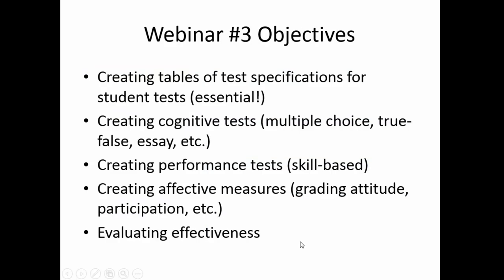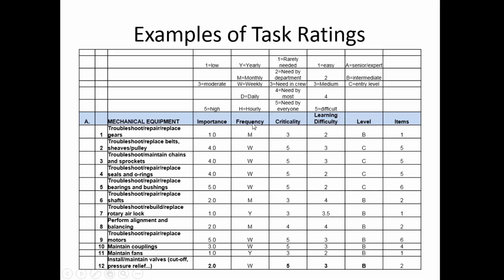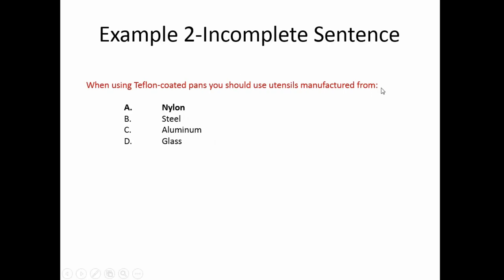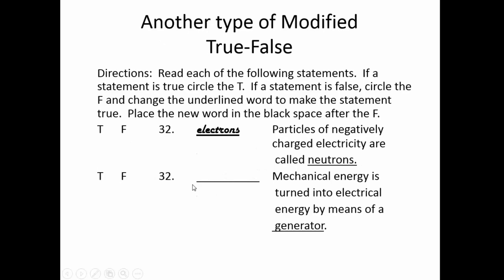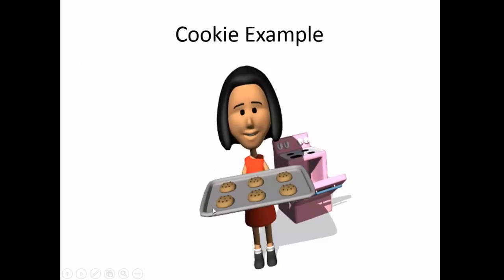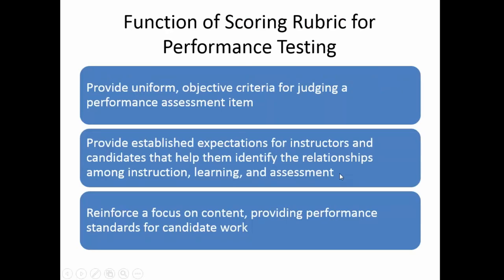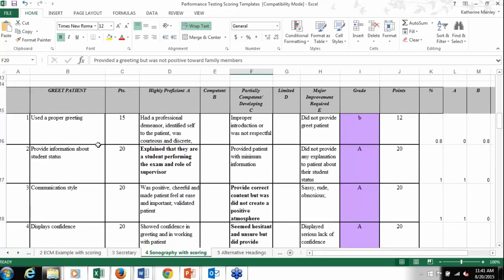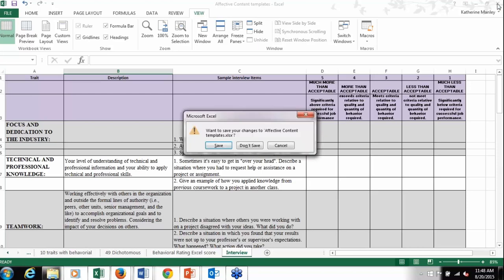Plumbing & HVAC Instructor Boot Camp Part 3 - Effectively Evaluating Students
You've planned and delivered, and now it's time to evaluate student performance in your classroom. Multiple methods for student evaluation exist, and it's critical for instructors to know which methods are best suited for the task at hand.

Participating instructors will be provided with links to tools they can use to simplify the evaluation process.

Learn about these measurement tools:
•  Creating cognitive tests (multiple choice, true-false, essay, etc.)
•  Creating tables of test specifications for student tests (essential!)
•  Creating performance tests (skill-based)
•  Creating affective measures (grading attitude, participation, etc.)
•  Evaluating effectiveness